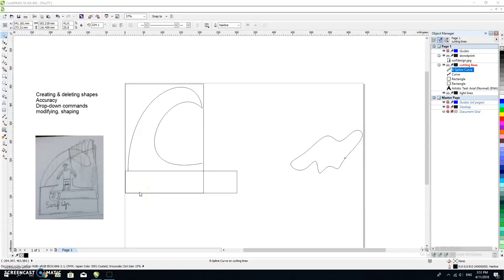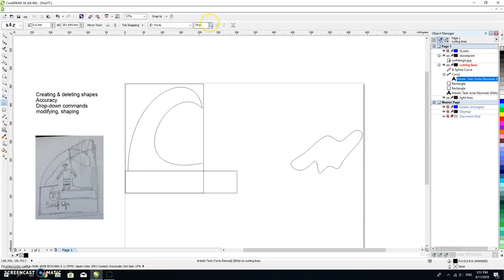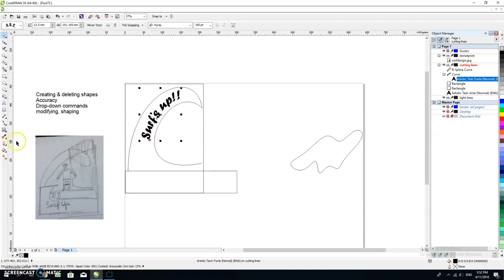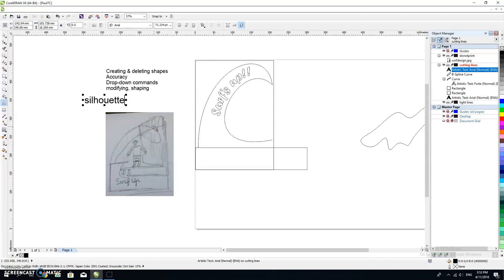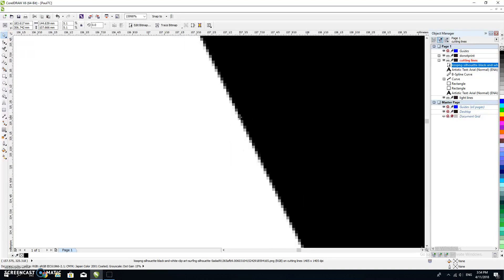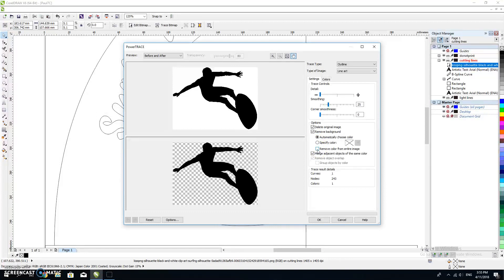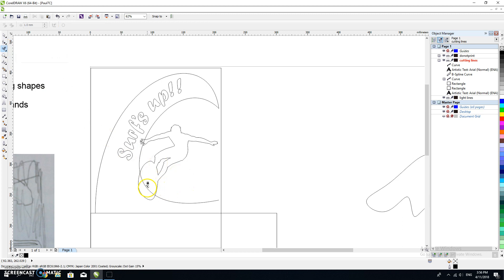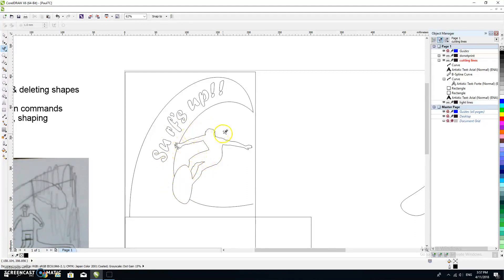Signage tutorial 3 (text, import image)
Inserting text along a path